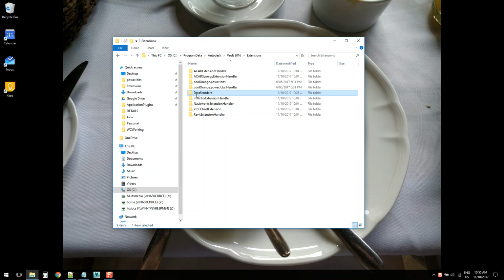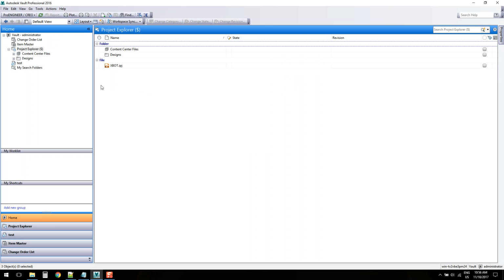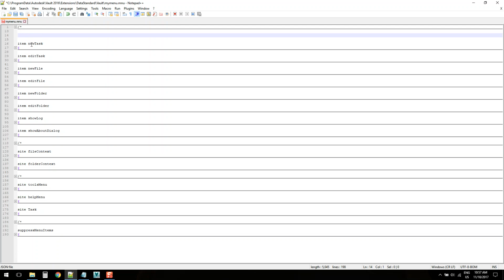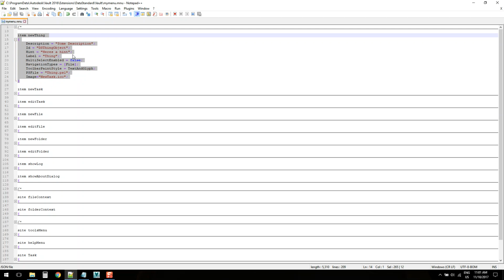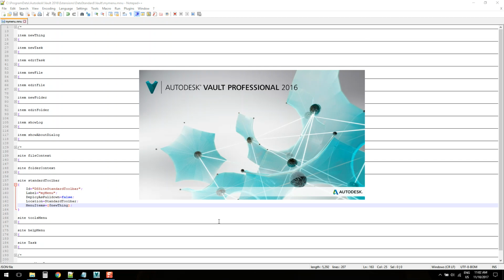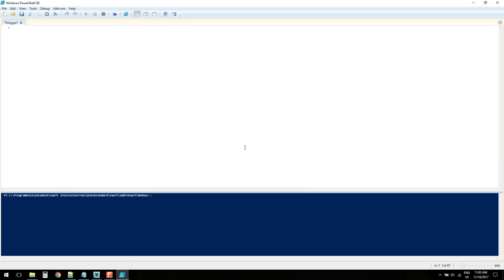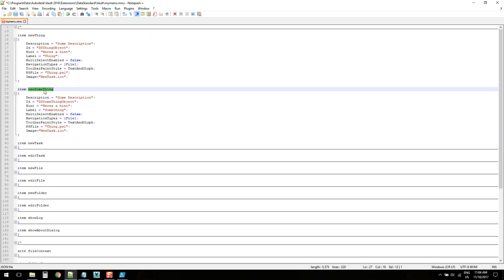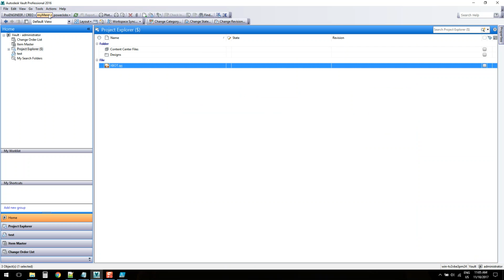Creating Buttons with DataStandards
How to customize your datastandards menu items in Autodesk Vault